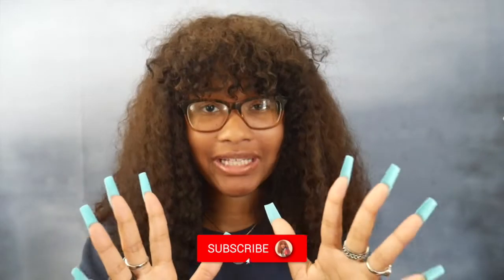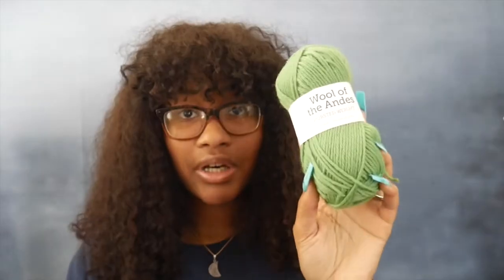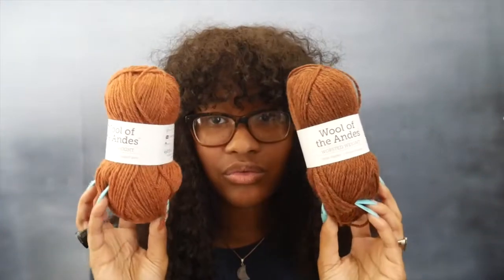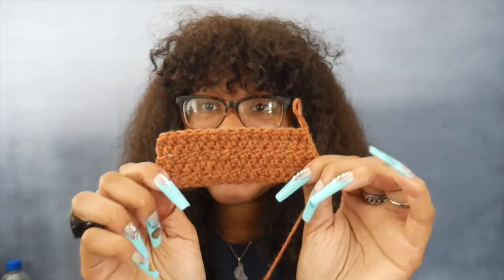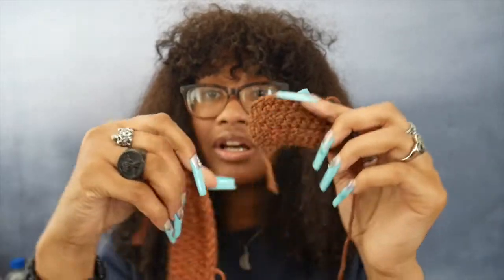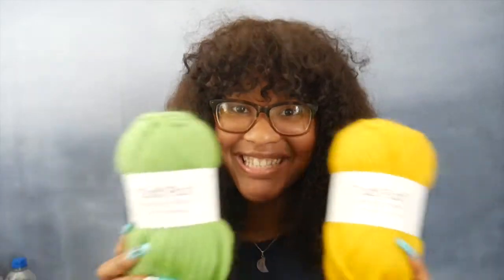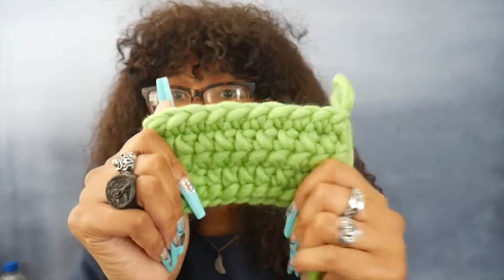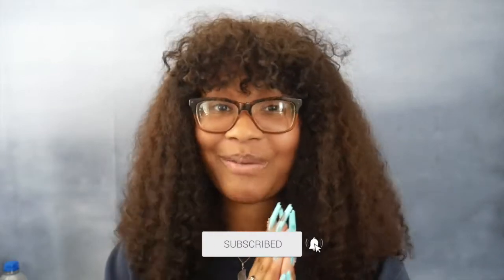Unboxing KnitPicks Wool of the Andes + Tuff Puff 100% Wool Yarn | Unbox With Me Ep. 5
In this video, I unbox two different yarns and swatch them to show you what they look like worked up! 😆

🌺 Intro: Dive Down by VYEN